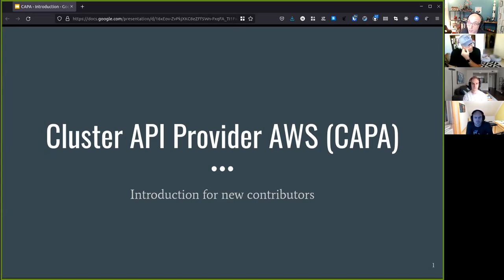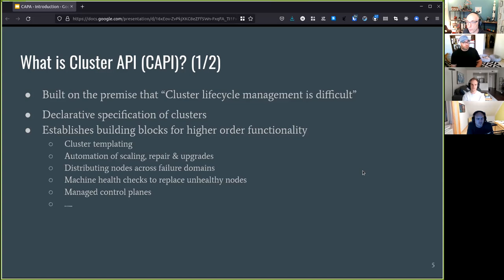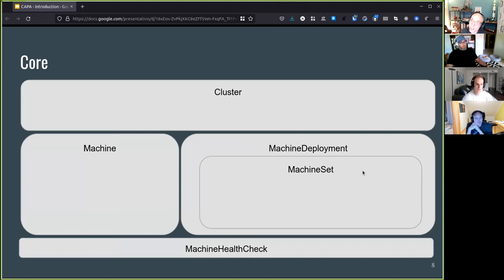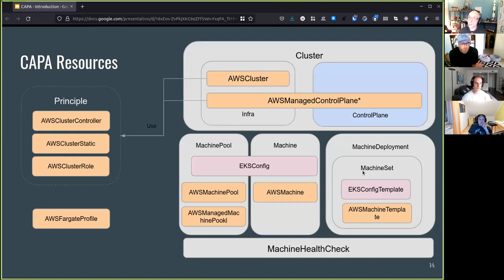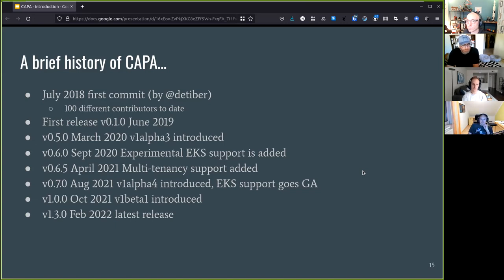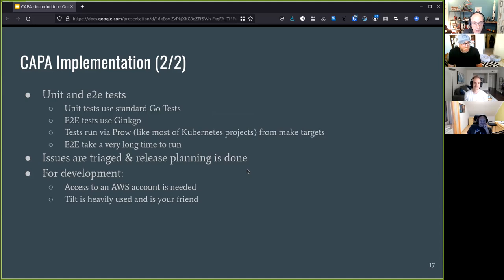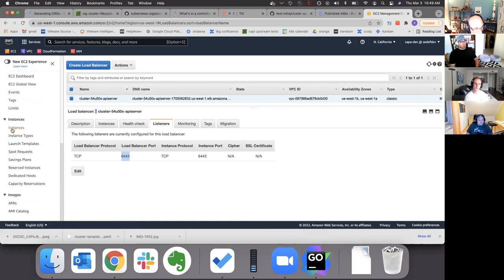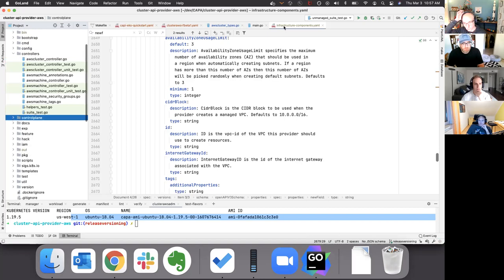SIG Cluster Lifecycle - Cluster API Provider AWS New Contributors Session - 20220303